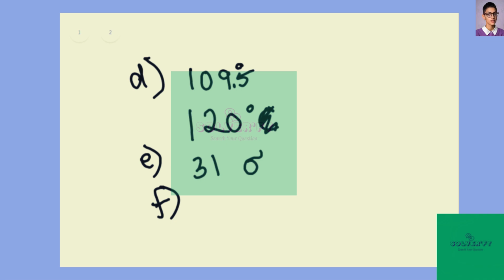[Chemistry] Minoxidil is a compound produced by Pharmacia Company that has been approved as a treatm